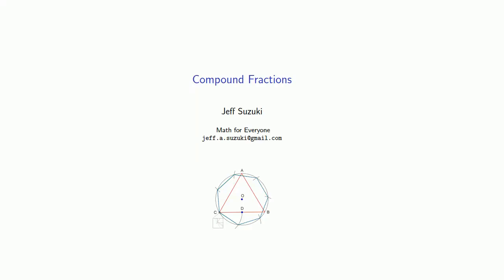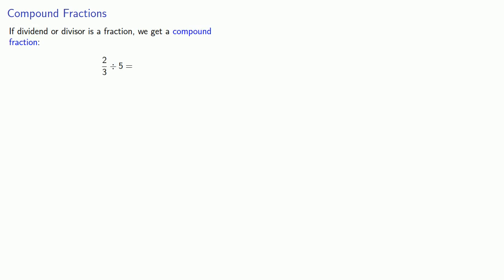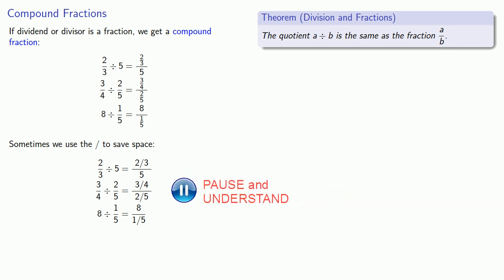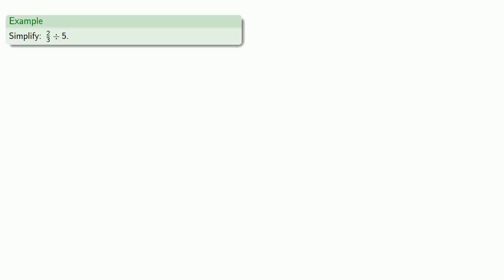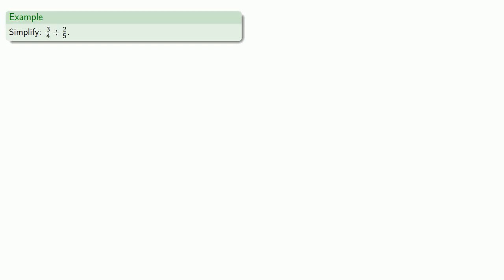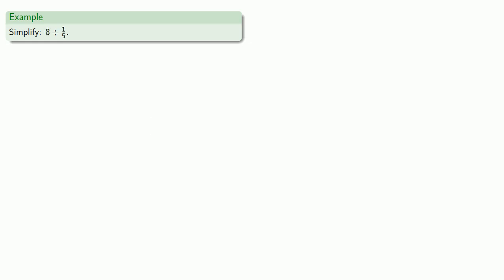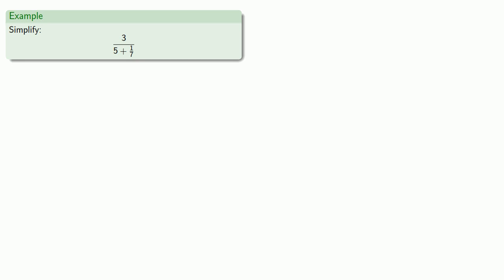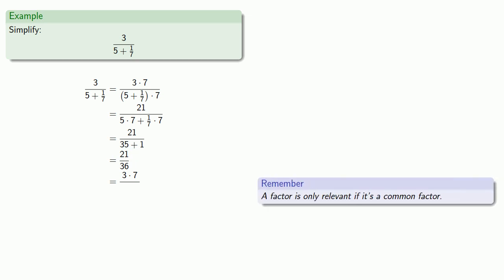Dividing Fractions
Forget "invert and multiply".  This is how you should be dividing fractions.